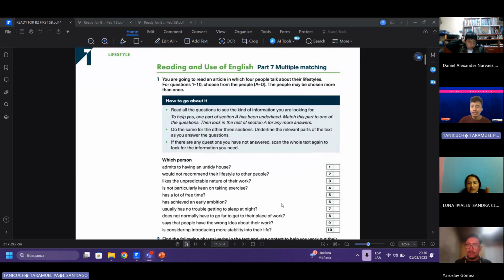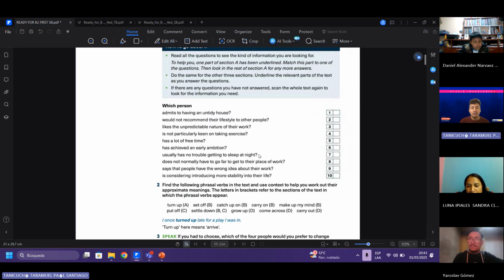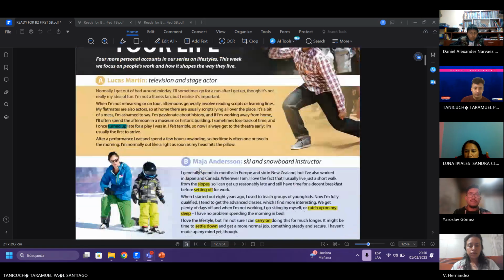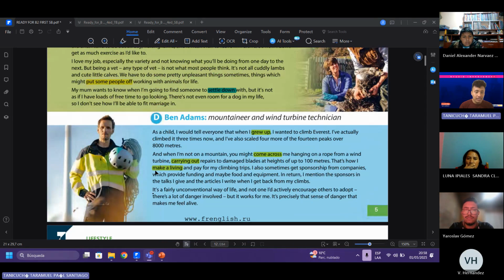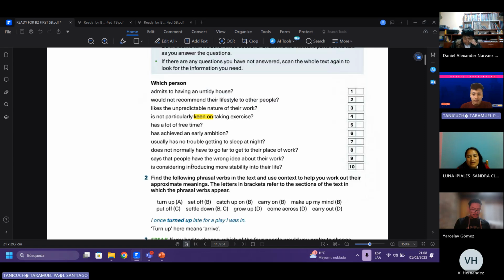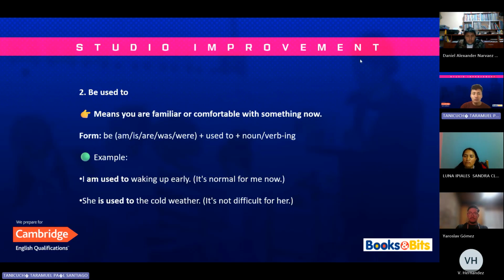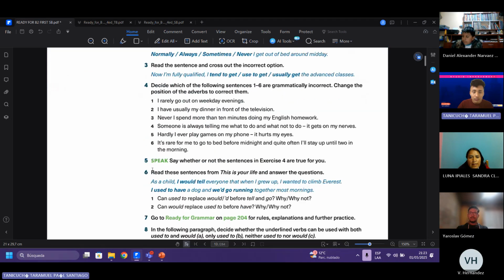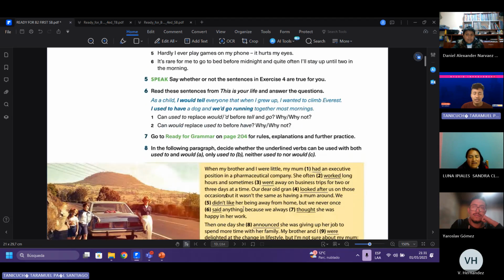LESSON 3 MAY 01